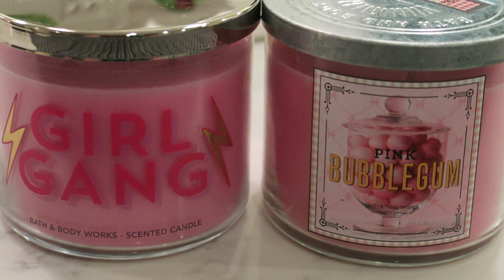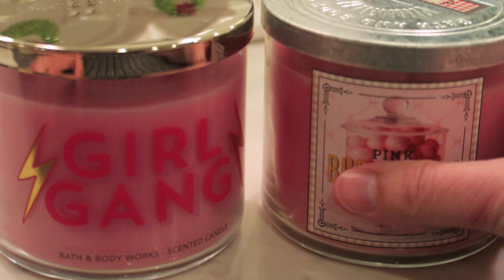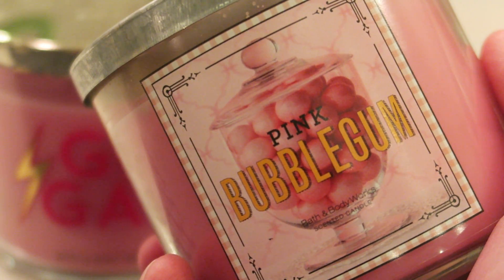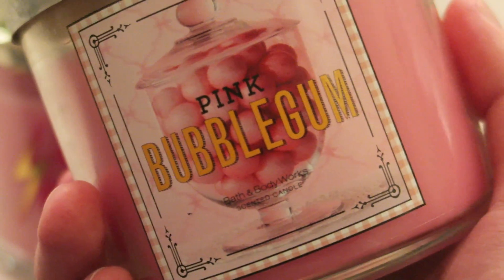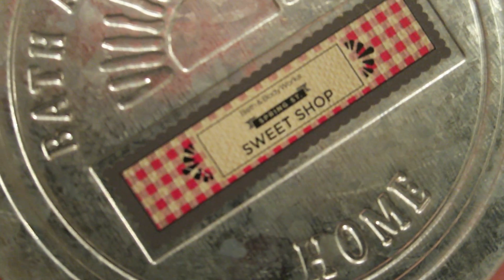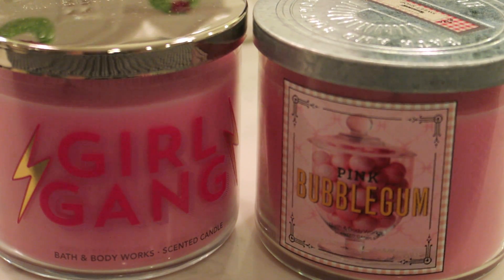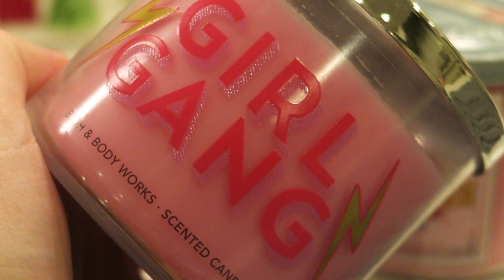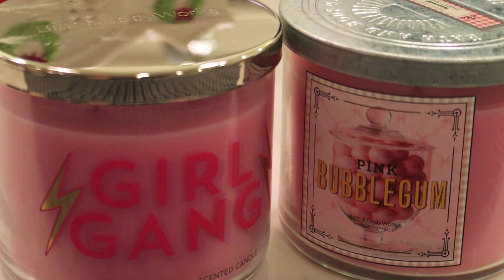Pink Bubblegum Return - Girl Gang?! | Bath & Body Works Candle Review | Sniff & Comparison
An in-depth sniff, review, and comparison of 'Pink Bubblegum' from the random Winter 2017 candle collection from Bath & Body Works White Barn.